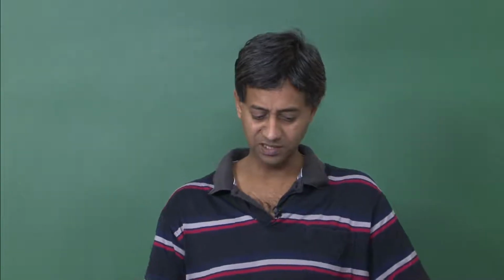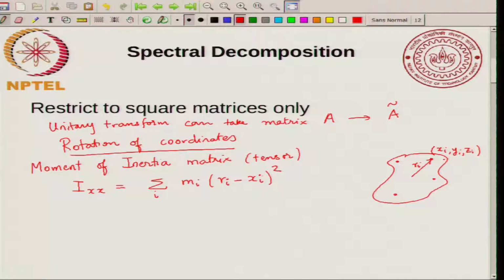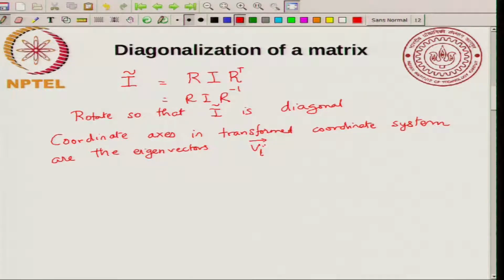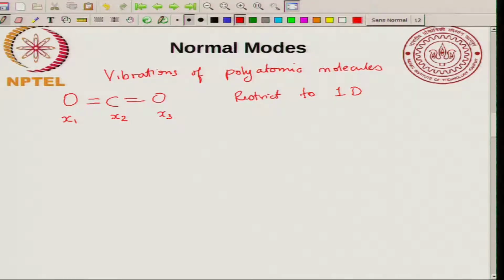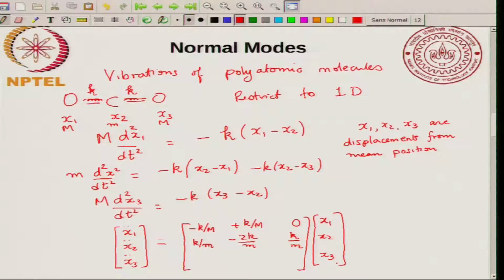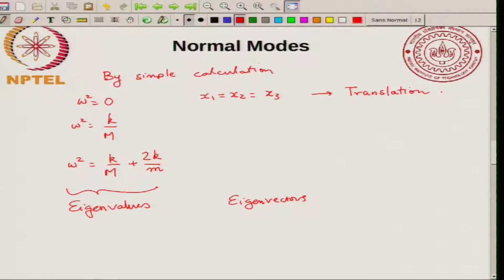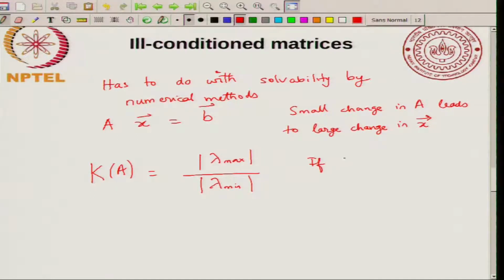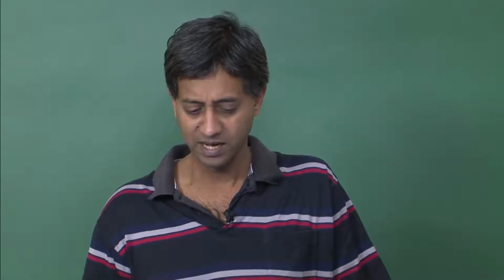Module 4 Lecture 19